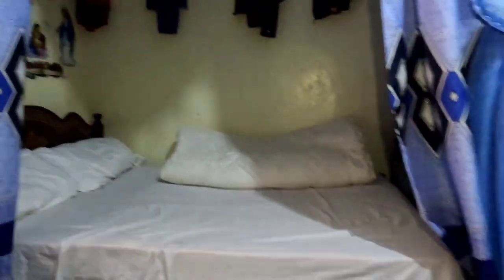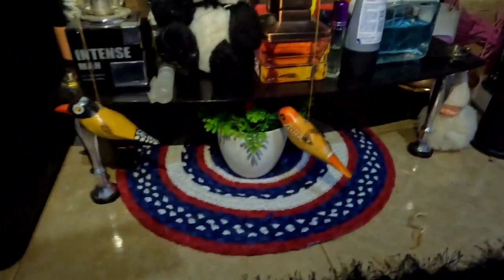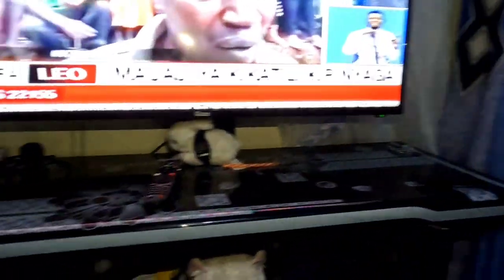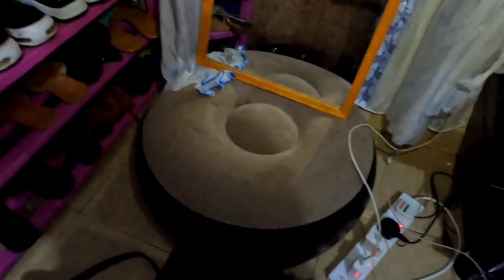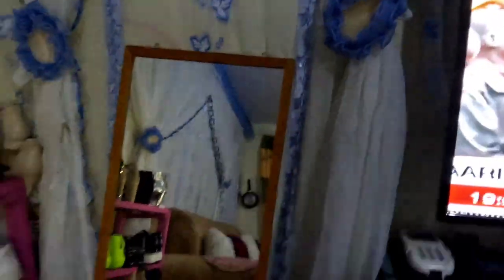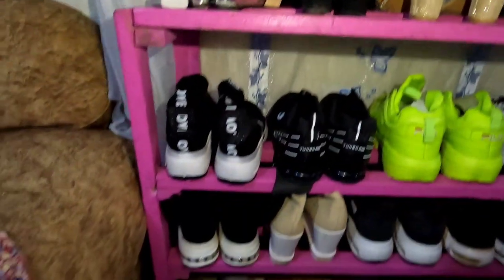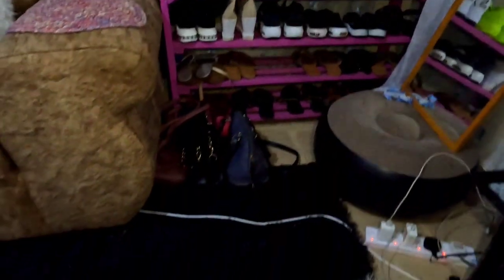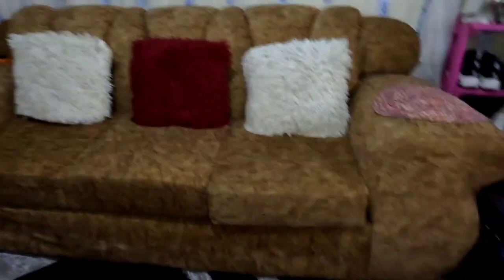Simple Easy Bedsitter Arrangements Tour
Welcome to Shiko Paul youtube channel where  I do videos concerning; Travels ,Street food, Motivation Talks, Music, lifestyle, House Tours and Story Telling!